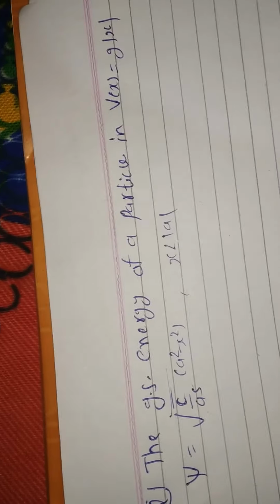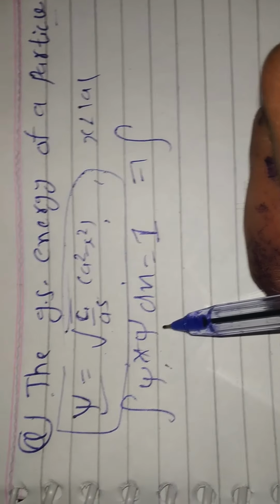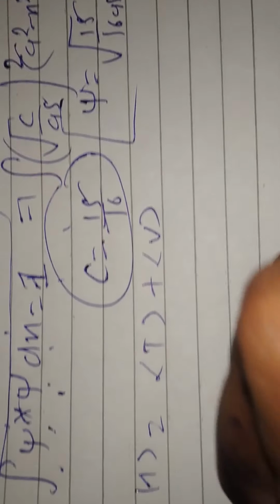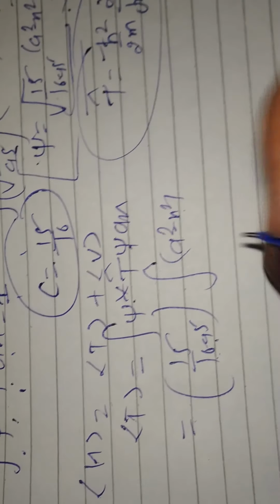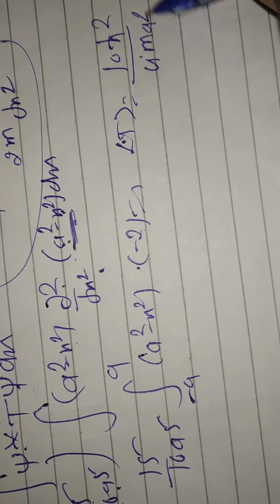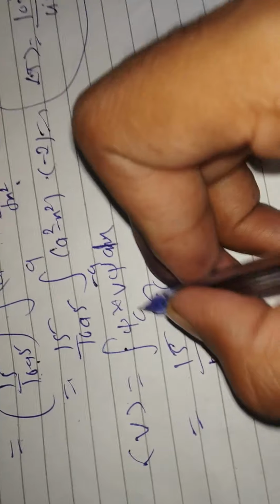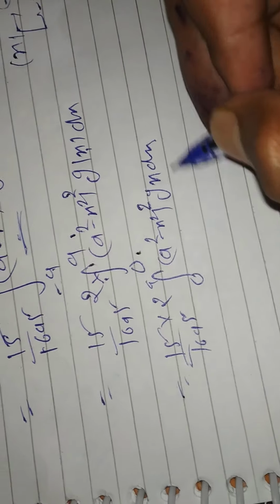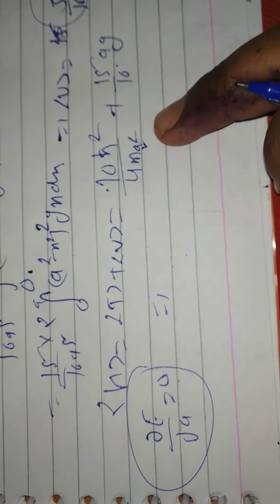How to solve variational method Question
In this video i told the method to solve variational parameters question in exam.. And i also solved an example here..